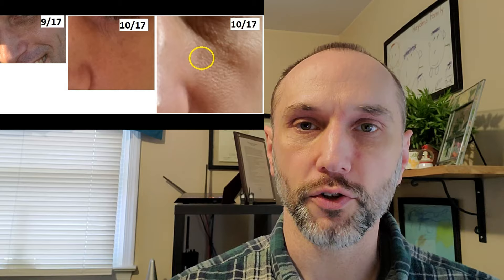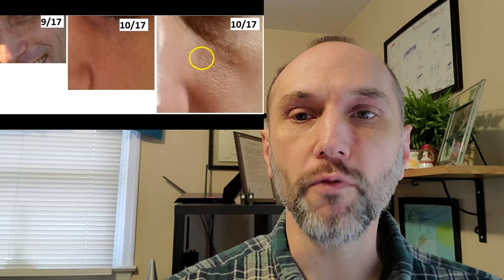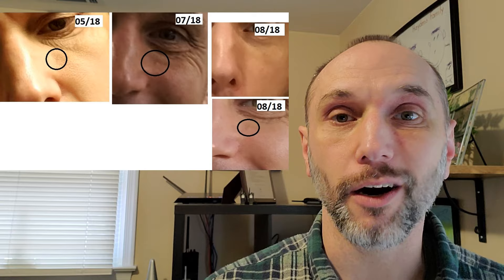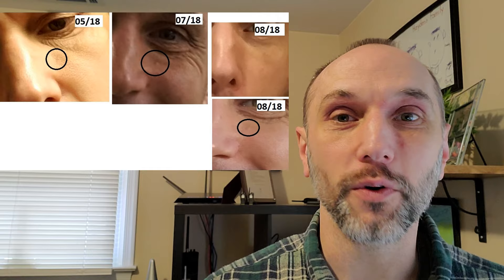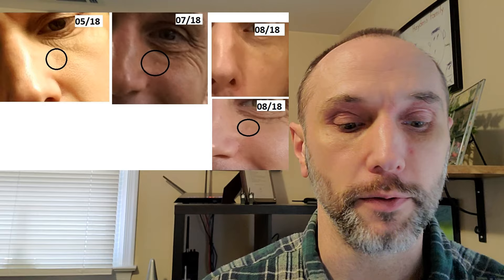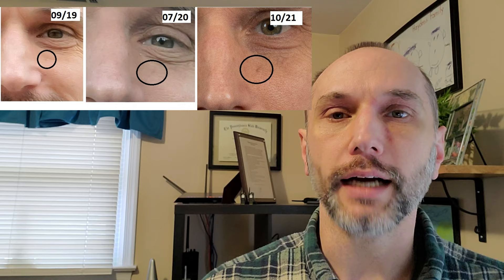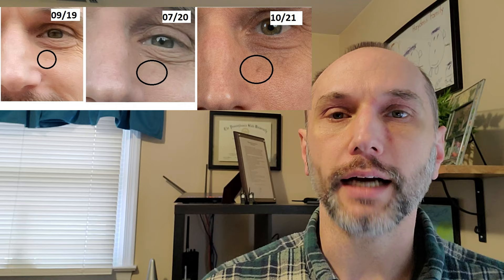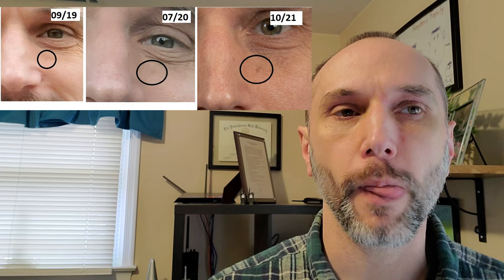Mohs Surgery and Basal Cell 4 Years Before To 5 Weeks After Surgery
This video shows my experience starting with photos from 2017, progressing through 2021 when I was diagnosed and the cancer was removed. You will get a good look at just how small these marks can be and gain a better understanding of why I discovered that it is a good idea to have a professional examine your skin regularly.

00:00 Intro
00:50 Pictures 4 Years Before
02:10 Biopsy and Diagnosis
03:26 Mohs Surgery Experience
06:05 Closing The Wound
07:30 Post Surgery Scar
08:44 Closing